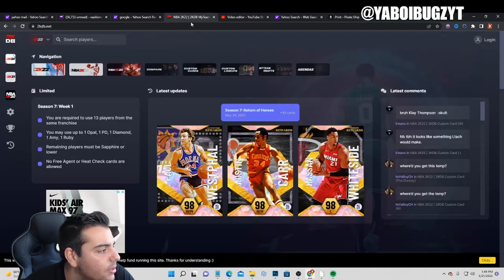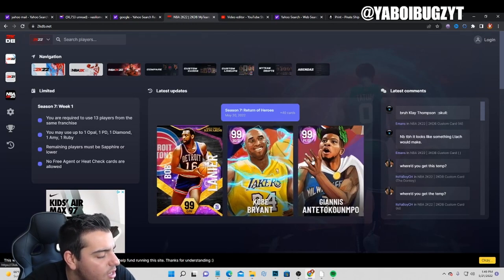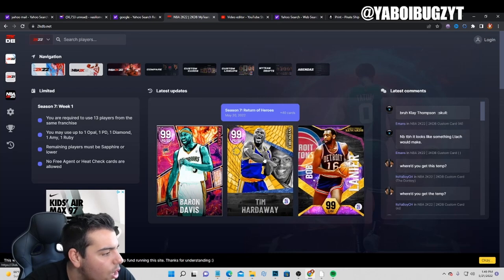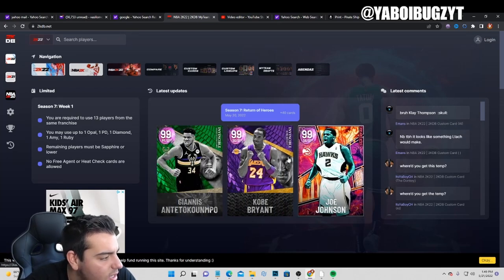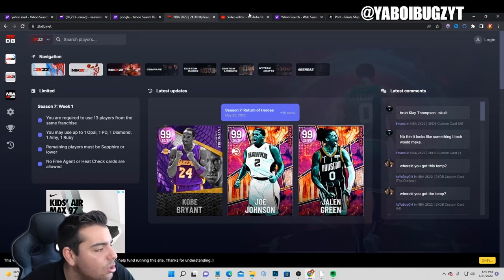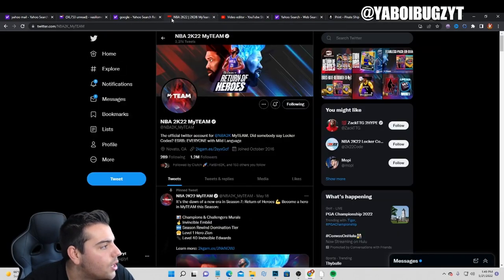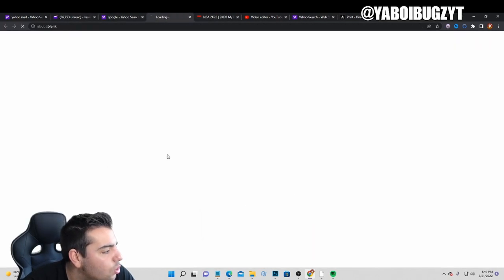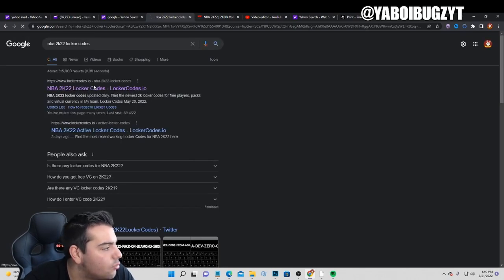5 INSANE NEW ACTIVE LOCKER CODES IN NBA 2K22 MY TEAM!